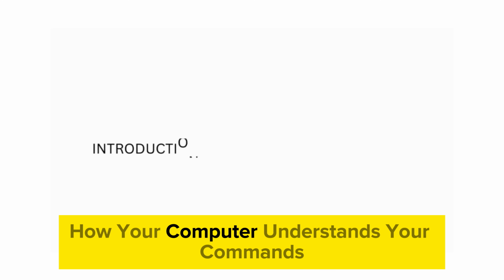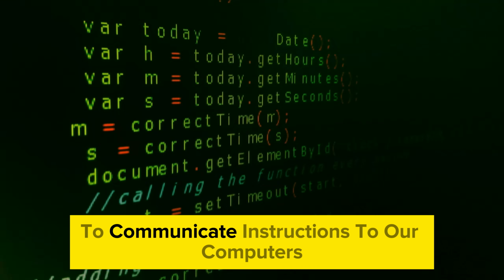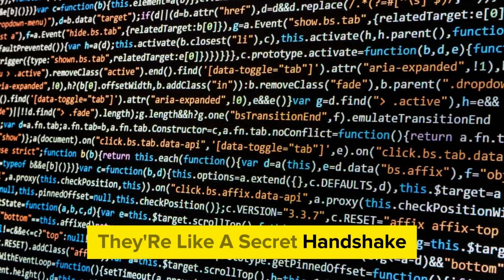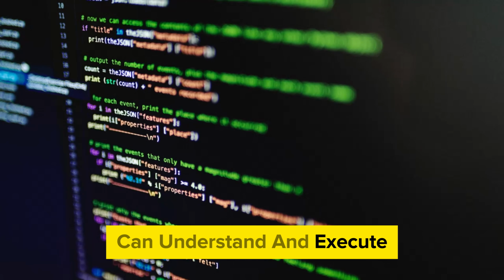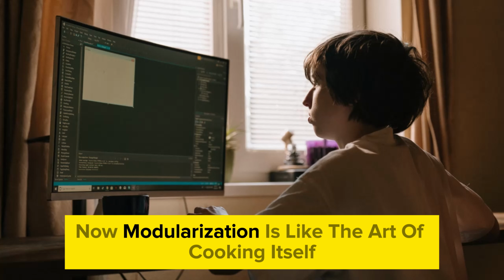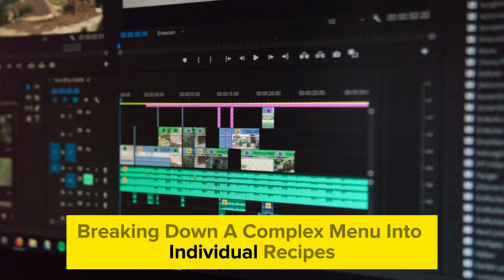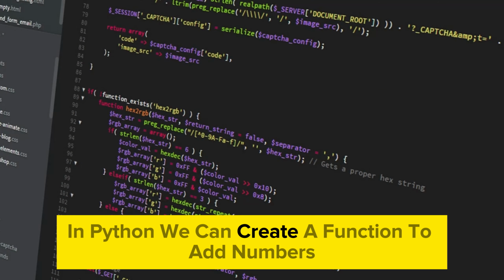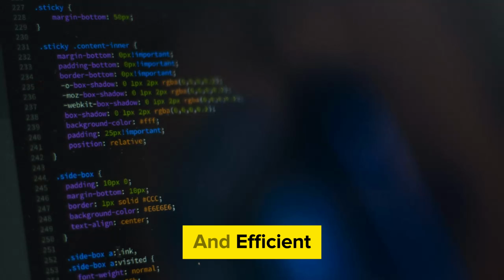COMPUTER SCIENCE : Language Basics in C# Programming for Computer Science Students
🚀 Welcome to our tutorial on "Language Basics in C# Programming for Computer Science Students"! 🖥️

In the dynamic realm of computer science, laying a strong foundation in programming languages is paramount for aspiring developers. This section meticulously delves into the Language Basics of C# Programming, tailored for 200-level, 1st-semester computer science students seeking essential knowledge. Drawing inspiration from esteemed academic institutions like Oxford, Harvard, and Cambridge, this content aims to provide both clarity and depth in exploring the fundamental aspects of the C# language.

📘 I. Syntax and Structure:
Embark on our journey through C# Language Basics by unraveling the syntax and structure that form the backbone of the language. C# adopts a curly brace '{' and '}' syntax, punctuated with semicolons ';' to terminate statements. The provided code snippet showcases a class declaration, a method, and the encapsulation of necessary statements within curly braces, following C#'s conventions.
📚 II. Variables and Data Types:
Delve into the fundamental concepts of variables and data types, indispensable in any programming language. C# offers diverse data types, including int, float, double, char, and string. The example below illustrates the declaration of variables with specific data types, demonstrating how to store and manage different kinds of information effectively.
🔍 III. Control Flow Statements:
Explore the power of control flow statements in C# for decision-making and iteration. Witness the classic 'if-else' statement in action, showcasing how C# facilitates conditional execution. This empowers developers to control the flow of their programs based on specific conditions.
🔄 IV. Loops:
Unlock the potential of loops in programming, essential for handling repetitive tasks. C# offers both 'for' and 'while' loops for efficient program design. The examples below vividly demonstrate how C# enables the execution of code iteratively.
🔗 Conclusion:
Mastering the language basics of C# serves as a foundational step for computer science students. This scholarly exploration, inspired by esteemed university styles, introduces syntax, variables, control flow, and loops. As students progress, a solid understanding of these fundamentals becomes a robust foundation for tackling more advanced C# programming concepts.